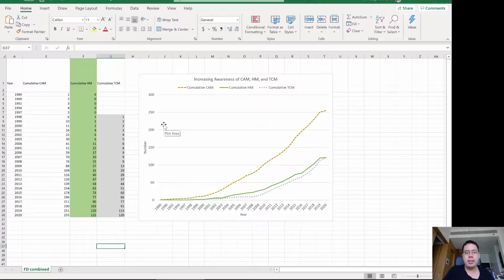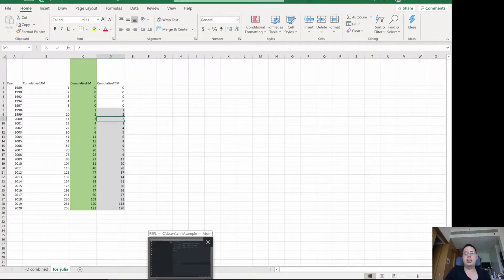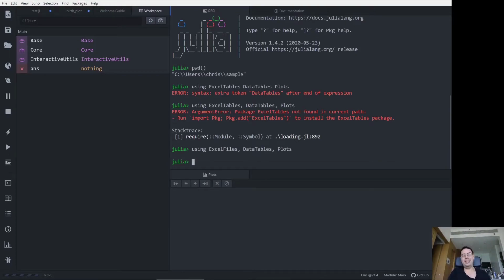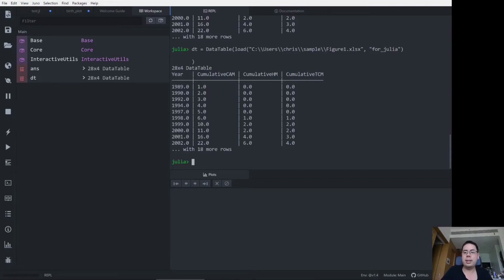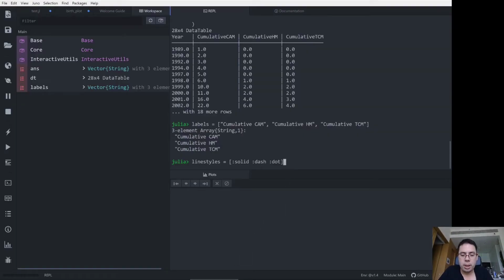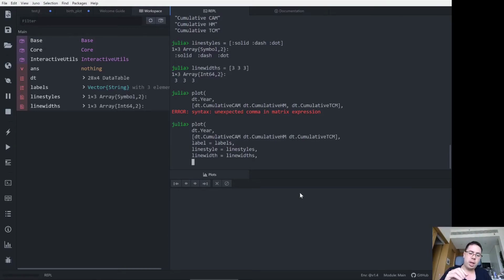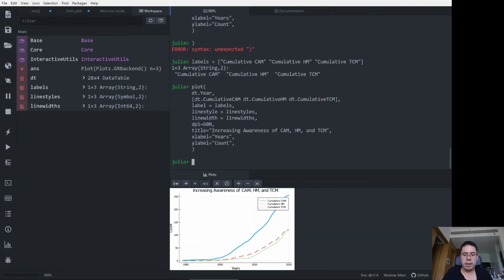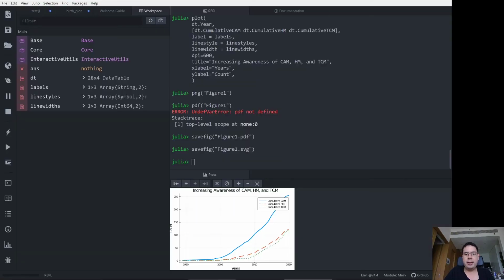How to Turn Excel into High DPI Plot using Julia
Step 1: Prepare the Excel data in a table
Step 2: Import into Julia
Step 3: Plot to SVG, PDF, or other journal-ready formats (specify DPI in Julia)

In this video I walk through how to create a high DPI plot using Julia.

Using Julia I turn an Excel table into a 300 DPI (or higher) plot in an SVG or PDF format, ready to use in journals and publications, using the steps above.

If you're interested in how to install Julia and Juno, check out my video here: